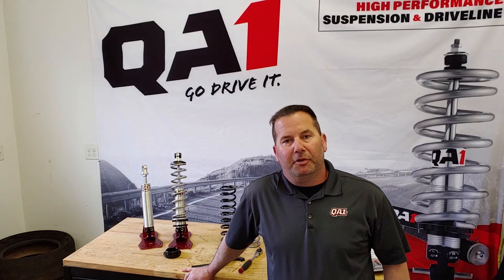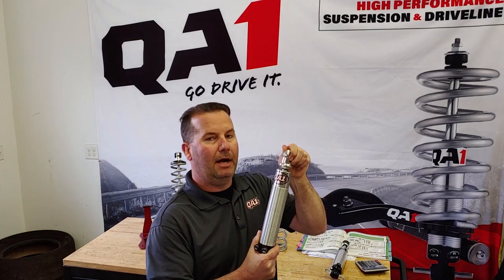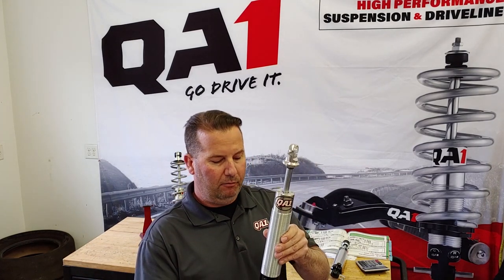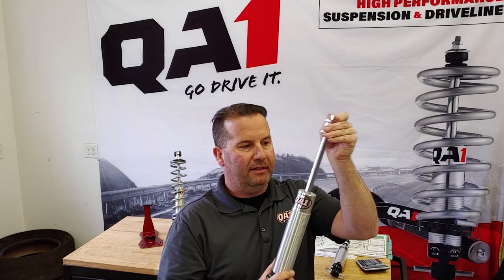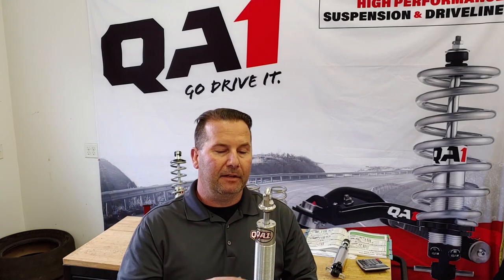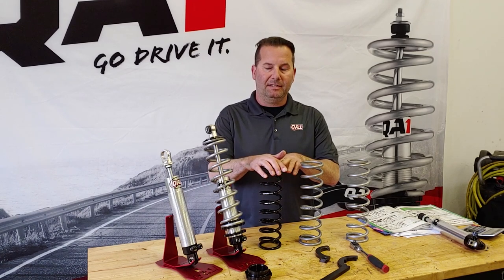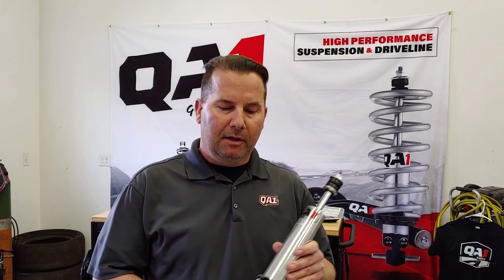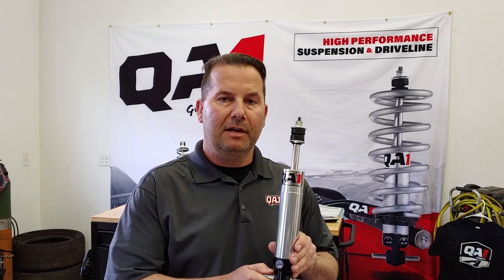Why Coil Overs Shouldn't Make Your Car Ride Rough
Can coil-overs give your car a rough ride? Yes, but there are three main things you can do to determine if it's your spring, shock, or shock valving. Steve helps break it down for you!